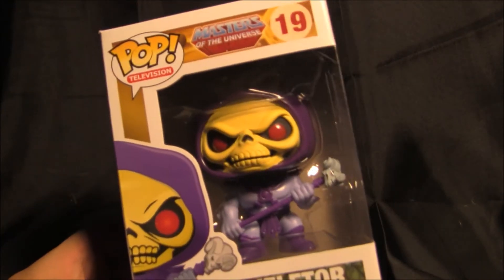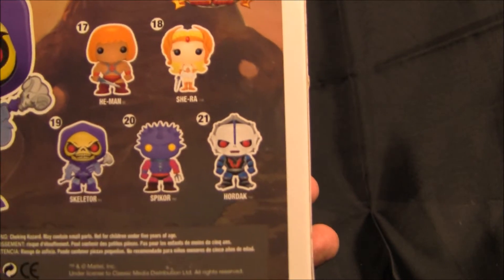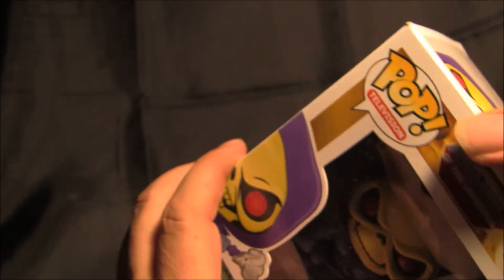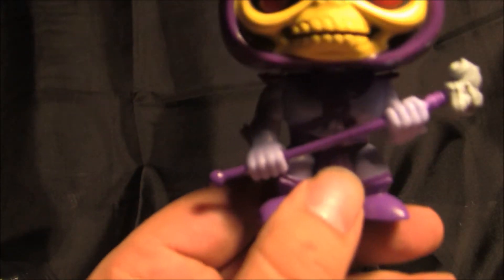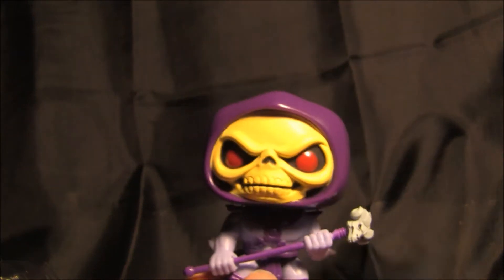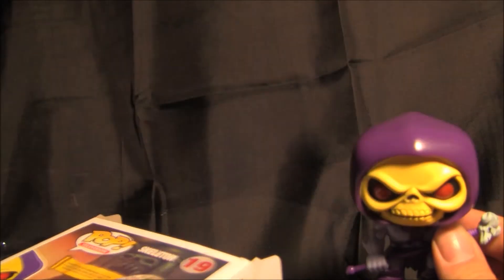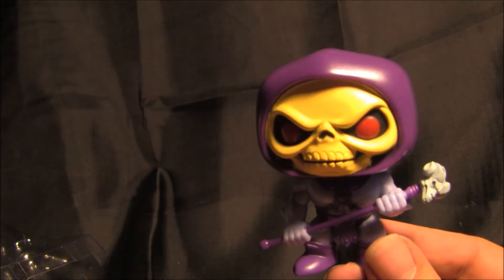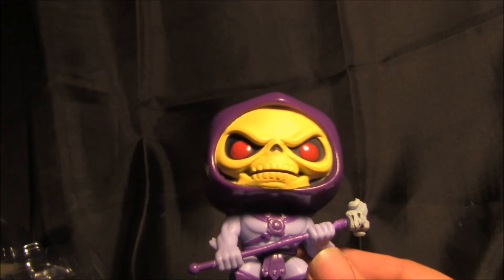Brand New Skeletor Pop Vinyl Figure Masters of the Universe